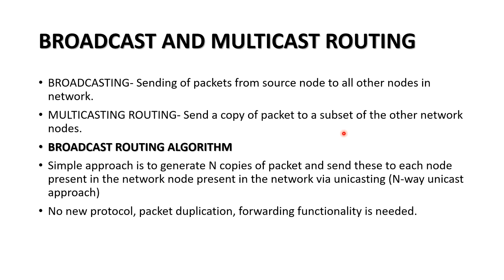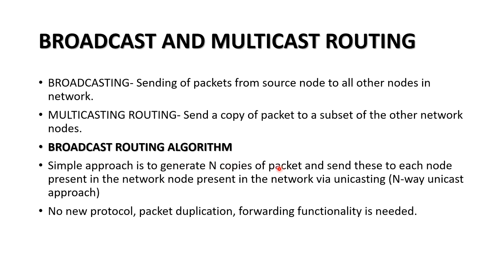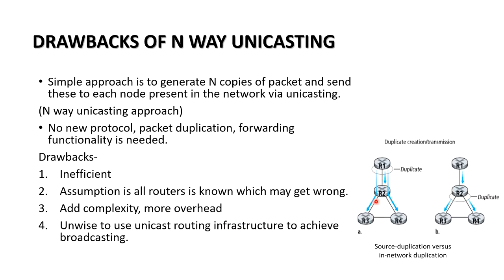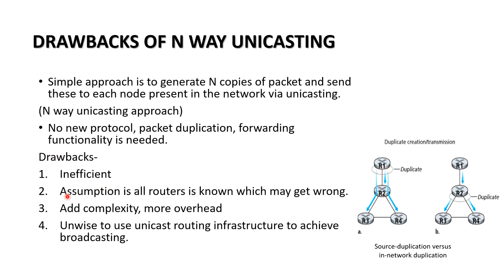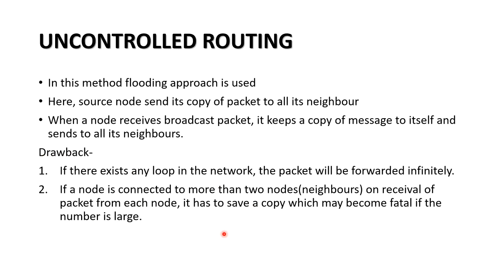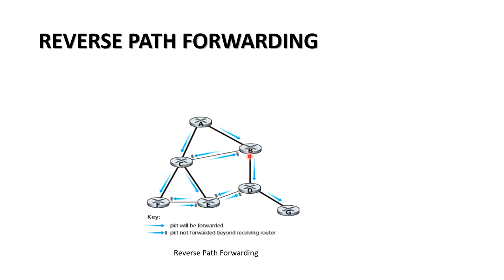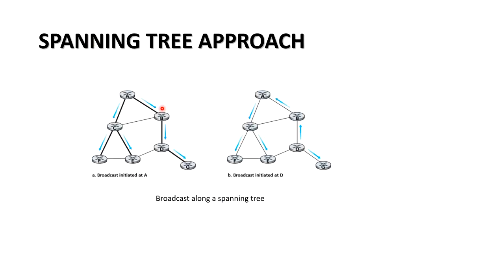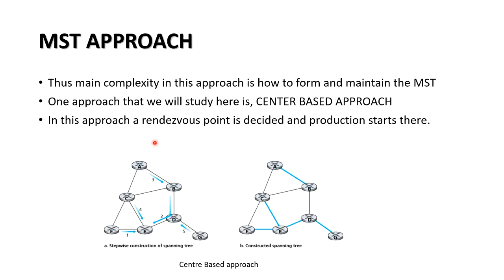BROADCASTING | MODULE 3 | NETWORK LAYER | PART 5 | By Akhil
Broadcasting is one of the important feature in the networking, In this video we will discuss about BROADCASTING